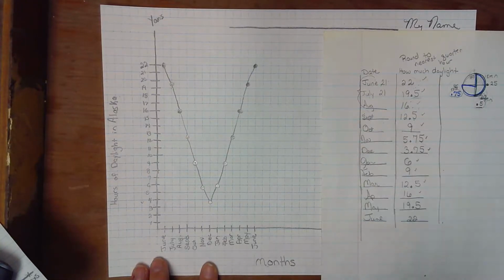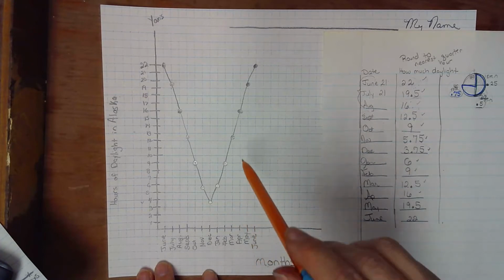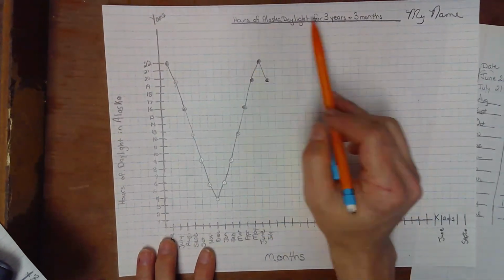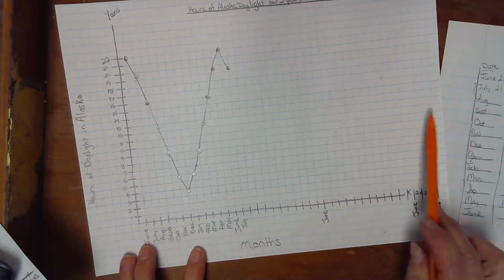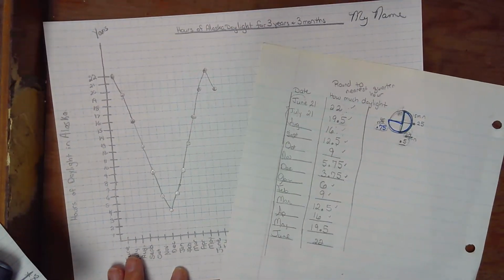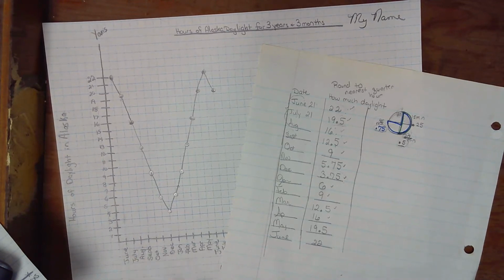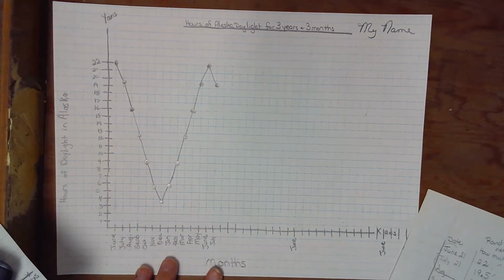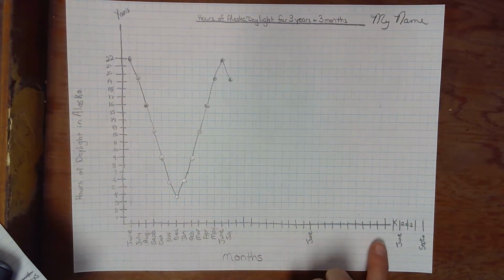TH Arctic daylight graph for 3 years 3 months